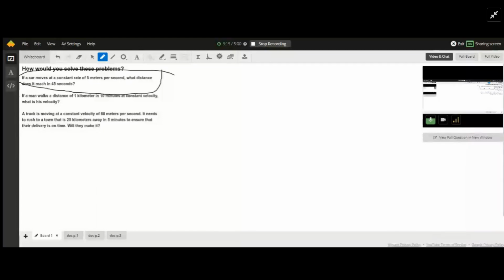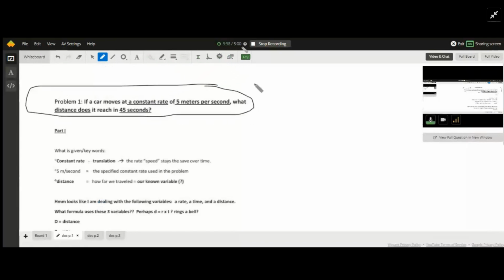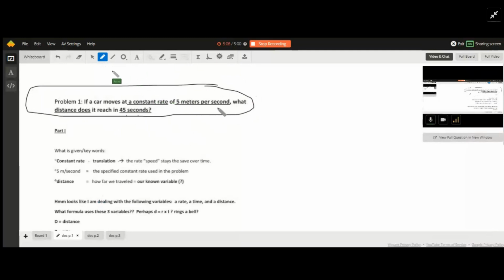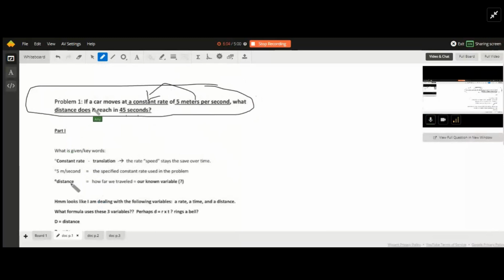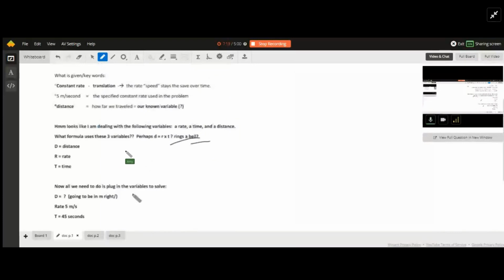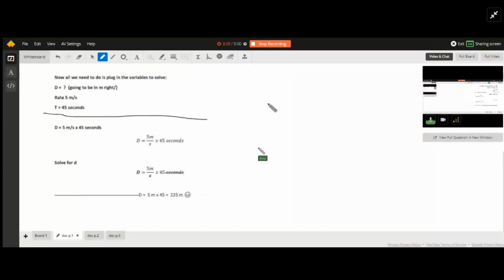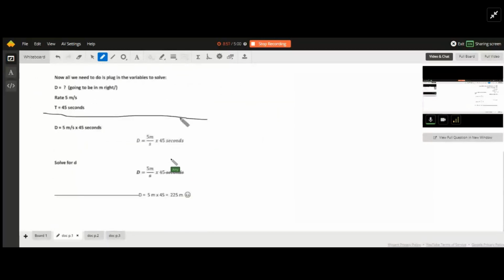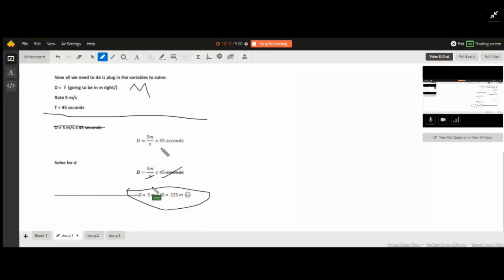Part I (1 of 3-5?) A Systematic Step-By-Step-Approach to Solving Rate and Velocity Problems.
Question: How would you solve these problems?
If a car moves at a constant rate of 5 meters per second, what distance does it reach in 45 seconds?If a man walks a distance of 1 kilometer in 10 minutes at constant velocity, what is his velocity?A truck is moving at a constant velocity of 80 meters per second. It needs to rush to a town that is 25 kilometers away in 5 minutes to ensure that their delivery is on time. Will they make it?

Answered By:

Amy S.
Experienced Tutor - Physiology, Nutrition, Exercise Science

Written Explanation:

YOUR QUESTION IS LIKE 3 QUESTIONS IN 1. Also, each individual problem has several components to it. I think this would make a good series of video's split up into at minimum 3-5 segments.A few hints to get you started:#1) what is each question asking you to do? What do you need to find? Can you identify any "key terms" which you need to translate into words that have meaning to you?#3) What am I given? what do I already know?#4) Are there any specific equations I know that I can apply to solve these problems?Problem 1: If a car moves at a constant rate of 5 meters per second, what distance does it reach in 45 seconds?Problem 1: If a car moves at a constant rate of 5 meters per second, what distance does it reach in 45 seconds? What is given/key words: °Constant rate  -  translation -à the rate does not change at any point in time. °5 m/second    =   the specified constant rate used in the problem °distance          =  how far we traveled = our known variable (?)Hmm looks like I am dealing with the following variables: a rate, a time, and a distance. What formula uses these 3 variables?? Perhaps d = r x t ? rings a bell? D = distanceR = rateT = time Now all we need to do is plug in the variables to solve:D = ? (going to be in m right/)Rate 5 m/sT = 45 seconds D = 5 m/s x 45 secondsSolve for d                                                                                                                                                                                                                       D = 5 m x 45 = 225 m 😊LET ME KNOW IF YOU WOULD LIKE TO SIGN UP FOR a session, I am always glad to help you out!!